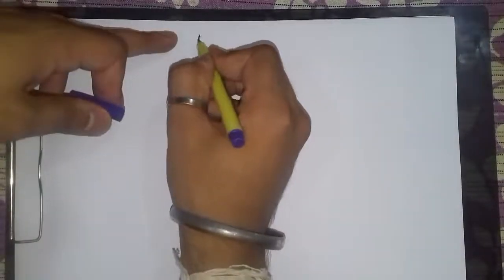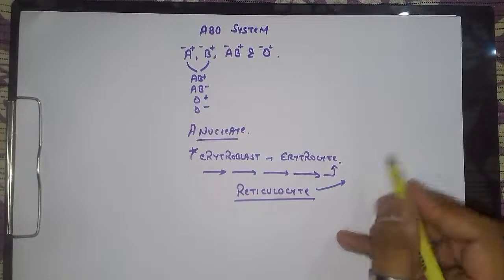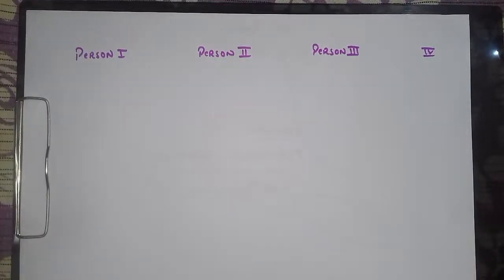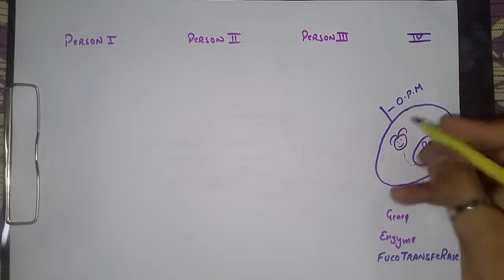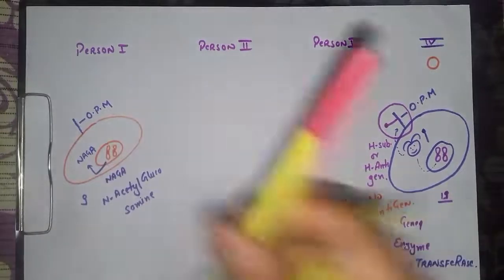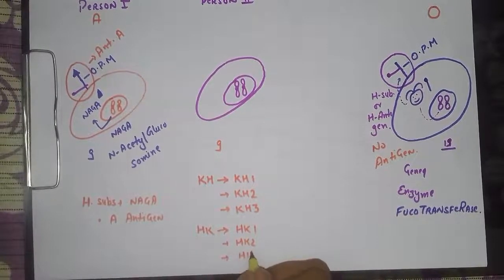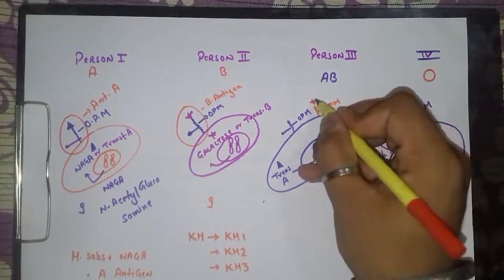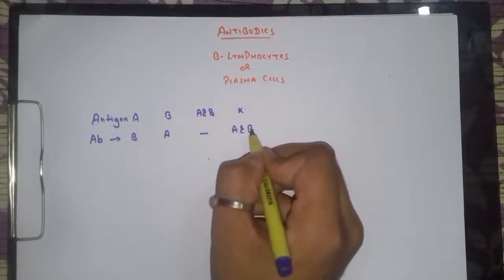blood groups|| how a person acquires a blood group| ABO system|| antigen antibody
blood grouping system